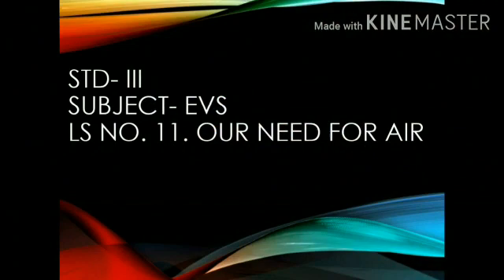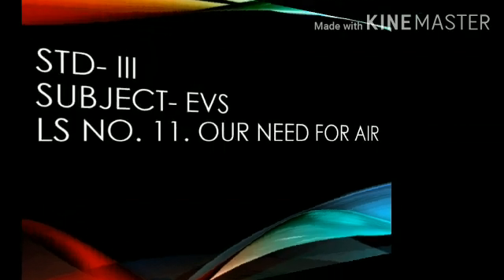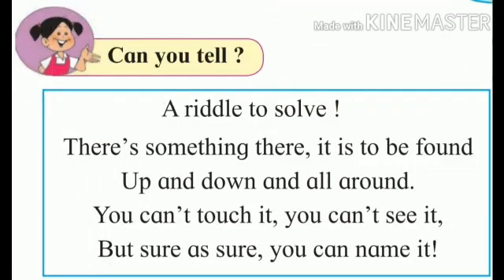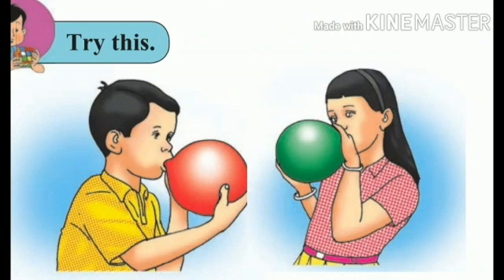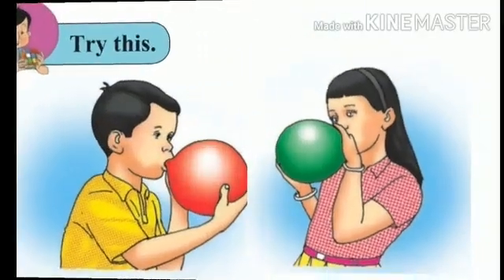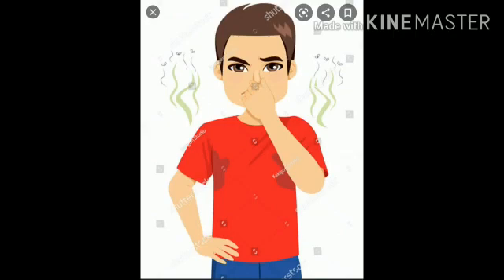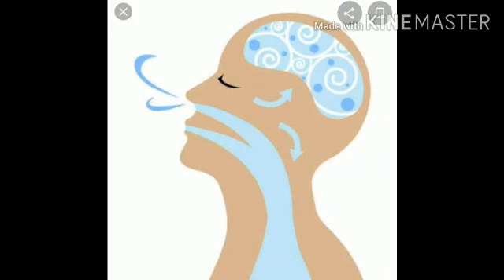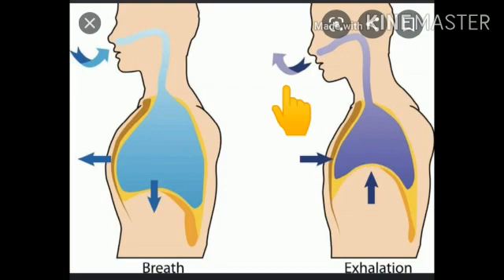Std: III: EVS: Chp 11: Our need for air